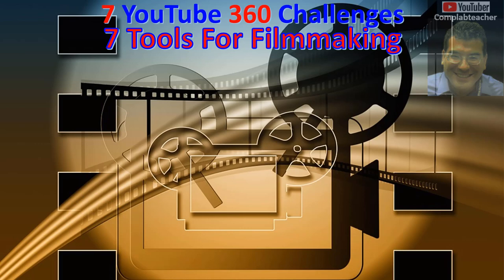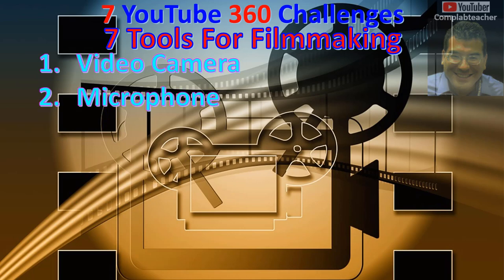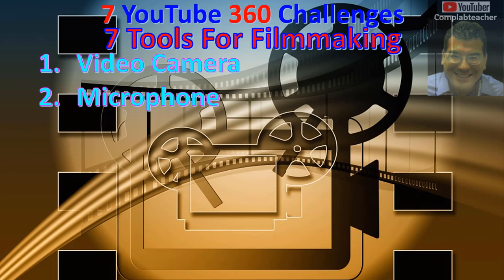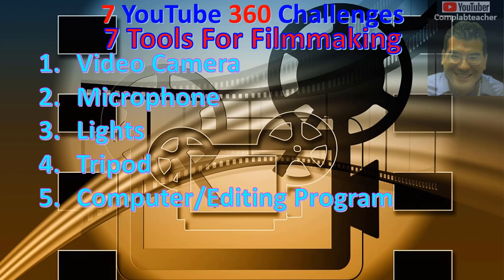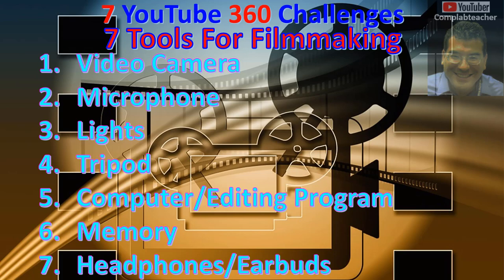Episode 31 of 360 - 7 Tools For Filmmaking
Here are the 7 tools for filmmaking.  See you in episode 32 soon.